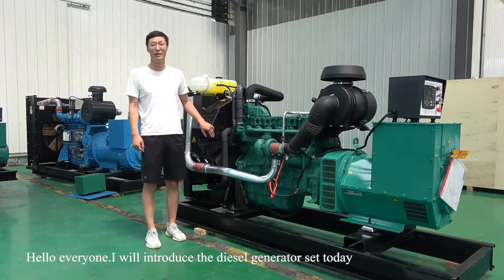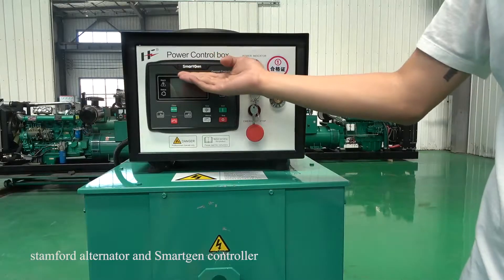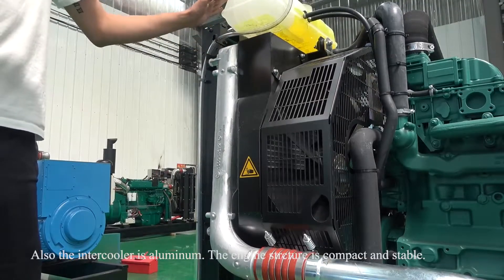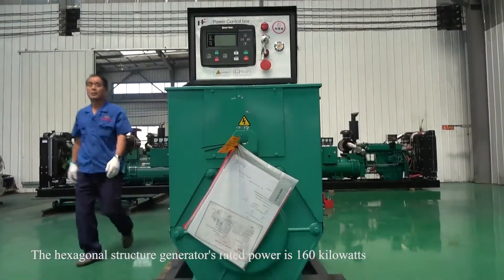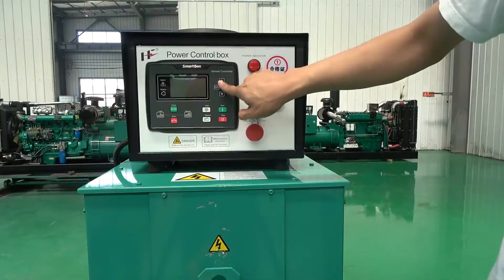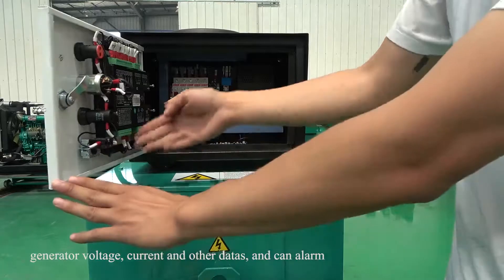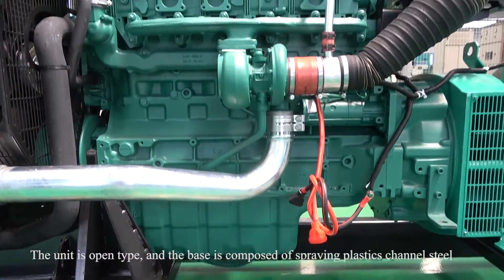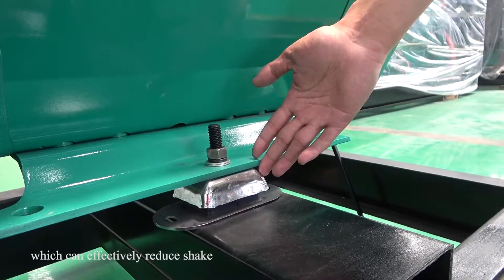200KVA diesel generator set powerd with Volvo engine TAD732GE and stanford alternator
160KW/200KVA diesel generator open type.The volvo engine is TAD 732GE,the alternator is stanford.This is generator manufacturer in China.leitengpower,weifang city,shandong province,China.